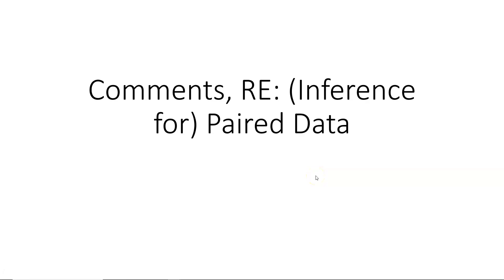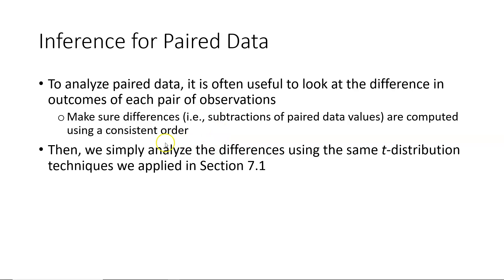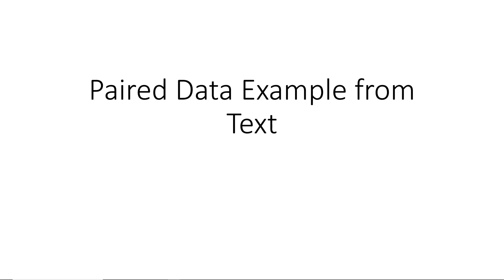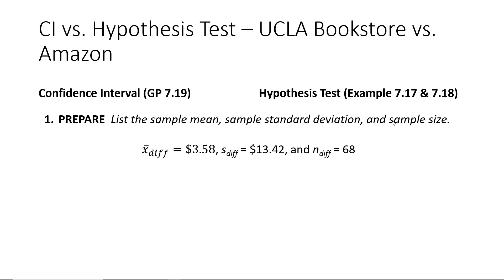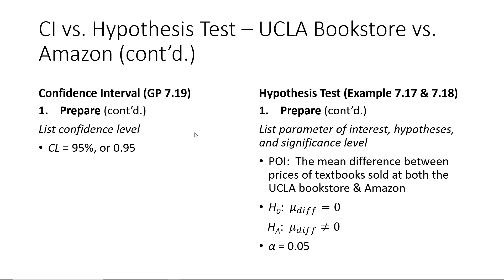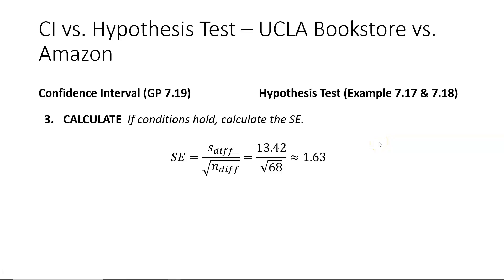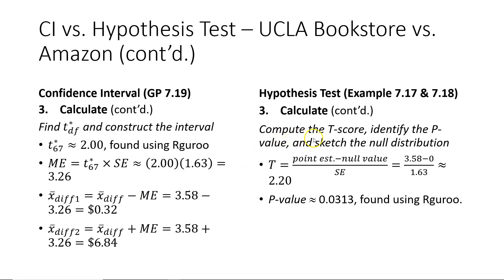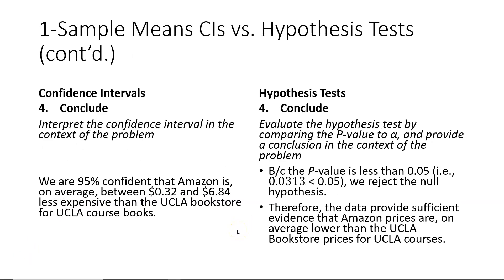Presentation: Section 7.2 - Paired Data